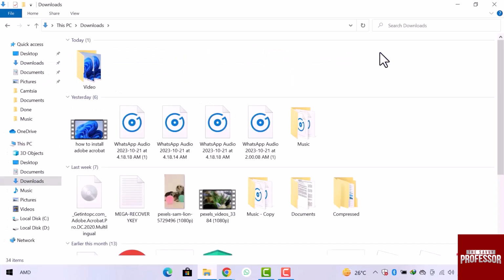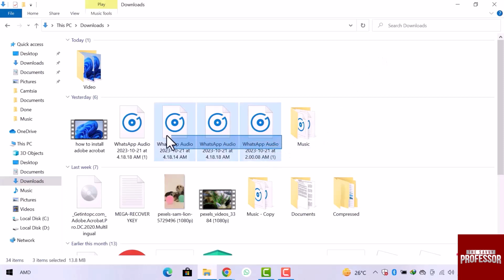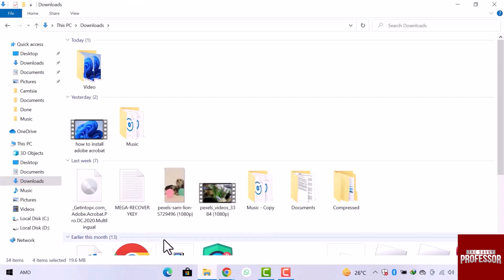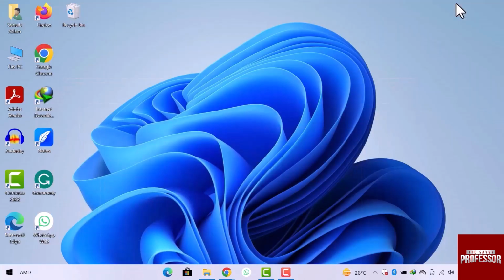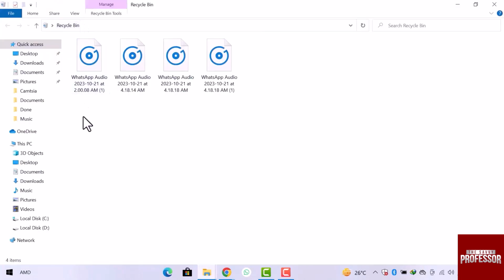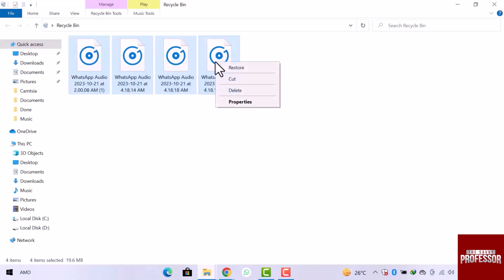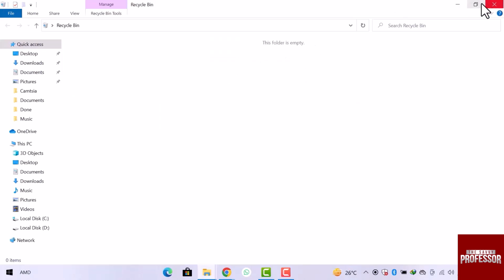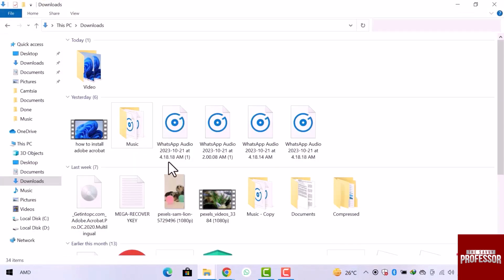How to Recover Deleted Files from Recycle Bin (Restore Files from Recycle Bin)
How to Recover Deleted Files from Recycle Bin (Restore Files from Recycle Bin). In this tutorial, you will learn how to  recover deleted files from recycle bin.